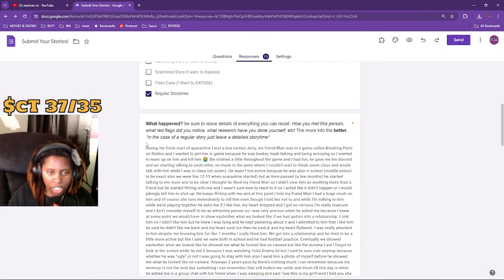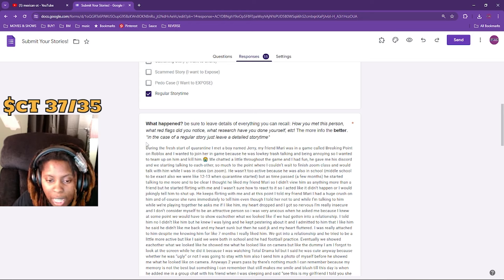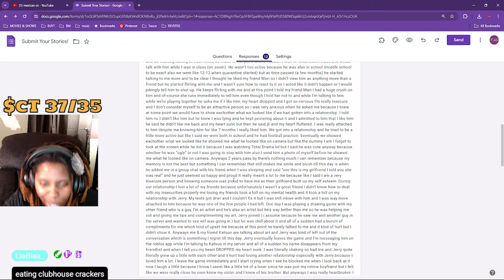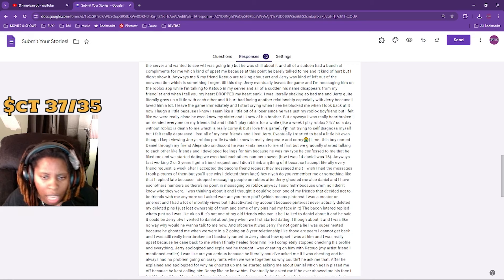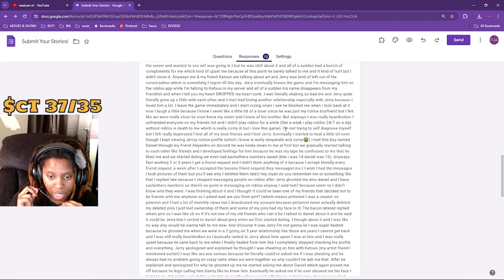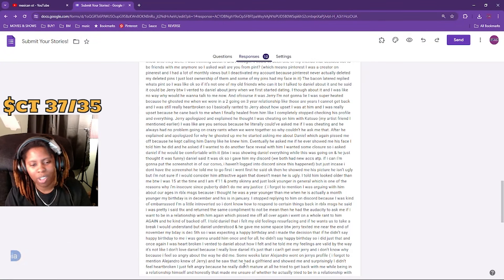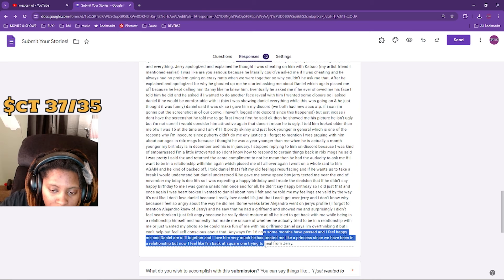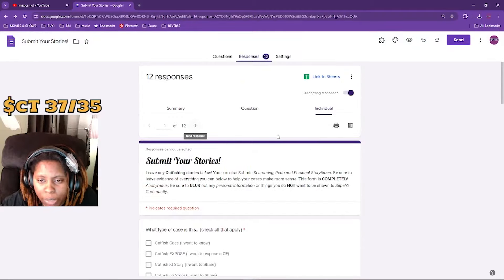This Catfish Story Sounded Like A Netflix Original Series..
SUBMIT YOUR 🐱🐟 STORIES

WE LIVE ALL THE TIME ON DAWGS! 🐶🔴

Alll Supah's Socials! 💜